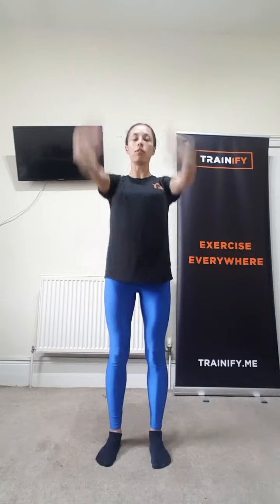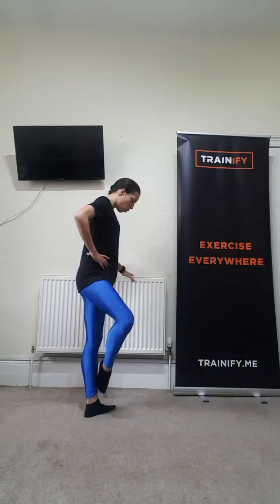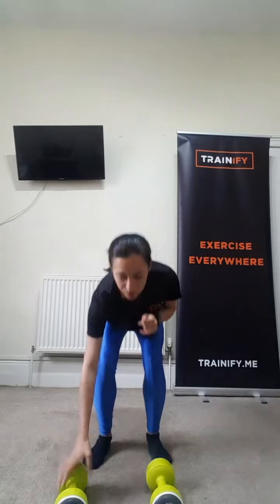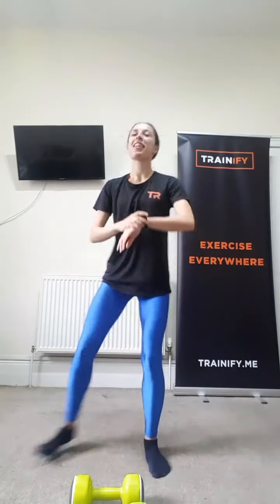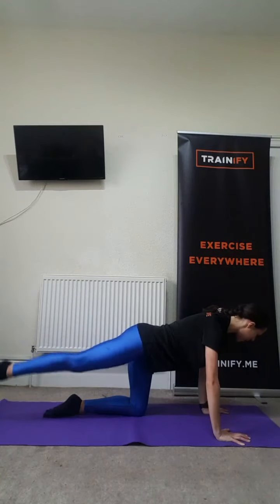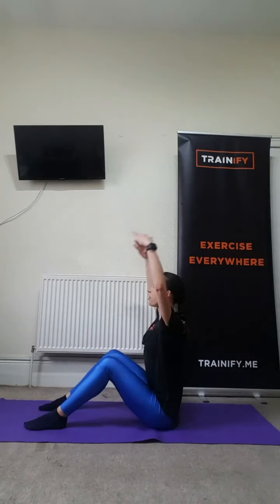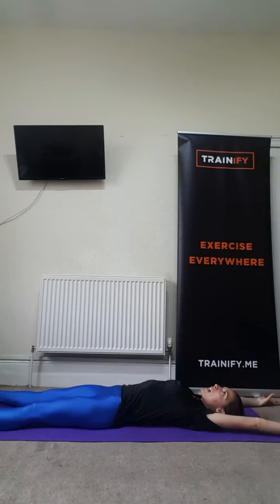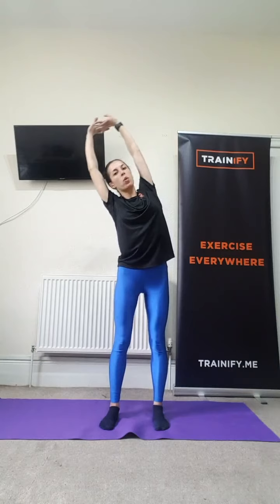35-Minute Dance Cardio & Barre Toning Workout with Laura 💃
We will get back to you asap!

Please know that performing any exercise or programme is solely at your own risk.